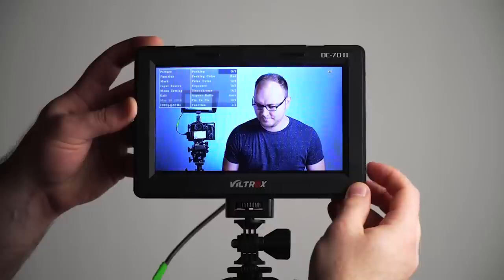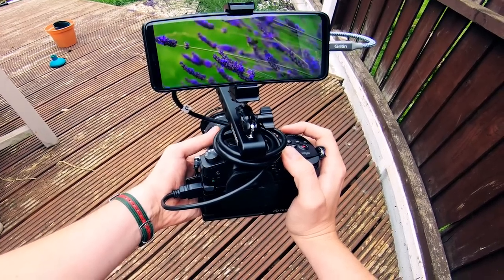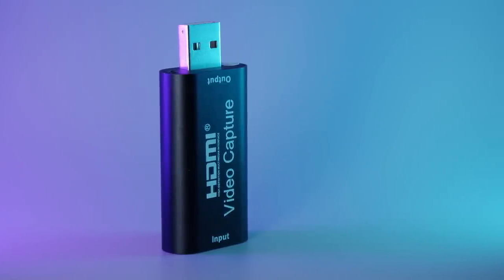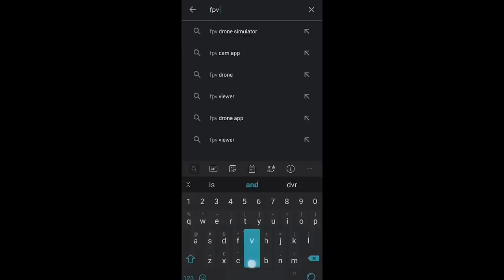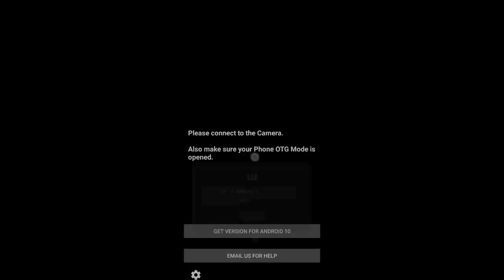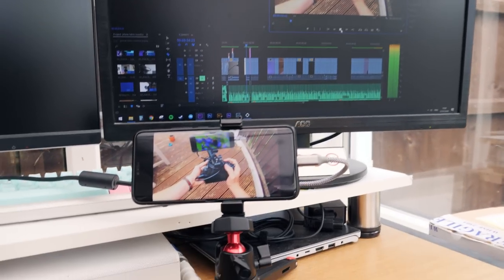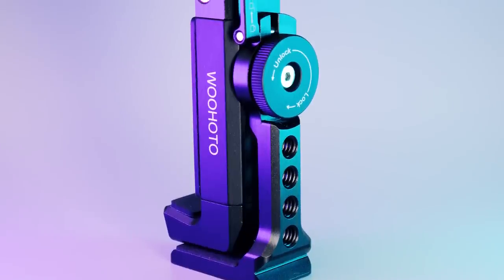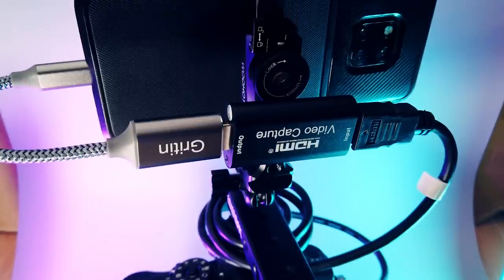How to use your phone as a HDMI Video Monitor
Using a £9 capture card and an OTG adapter I figured out how to use my phone as a HDMI Video Monitor

Shopping:
US-
Capture card
OTG Adapter
Phone Clamp
1/4 20 studs
Top handle (different brand name but identical)

UK-
Capture card
OTG Adapter
Phone Clamp
1/4 20 studs

My Filming Equipment:
Audio recorder -​